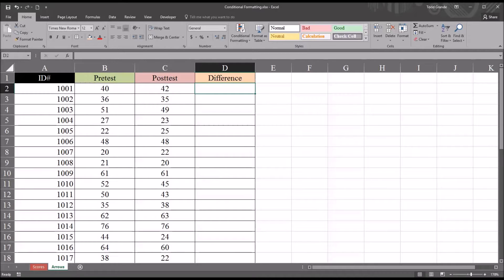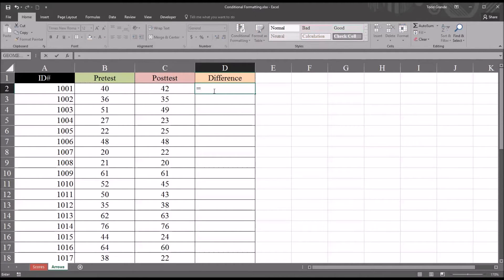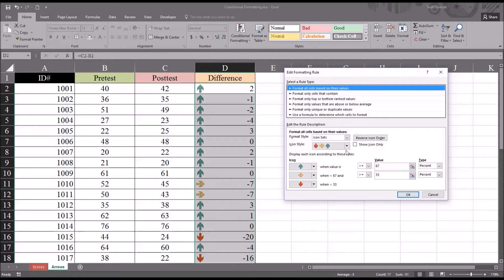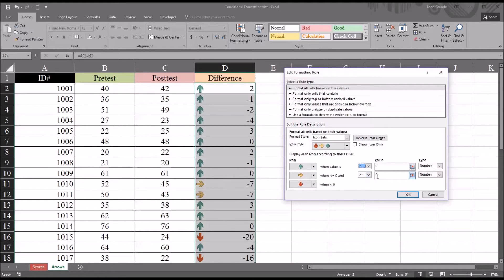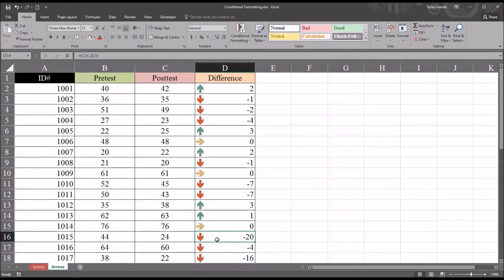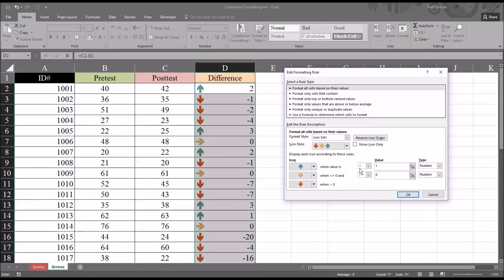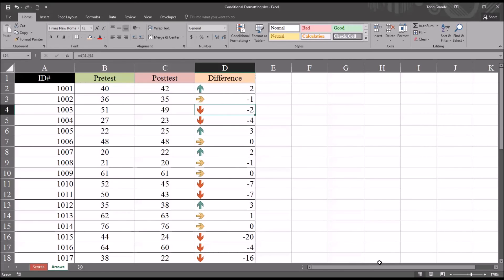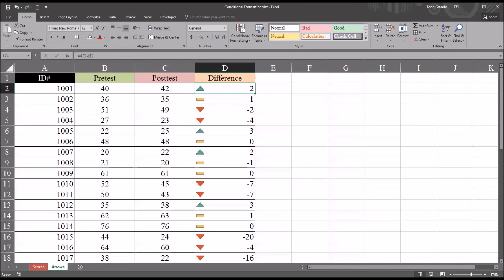Conditional Formatting with Icon Sets to Indicate Score Differences in Excel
This video demonstrates how to use conditional formatting in Excel to indicate score differences. Icon sets are used to clearly label pretest and posttest differences as positive, zero (or a range near zero), or negative.